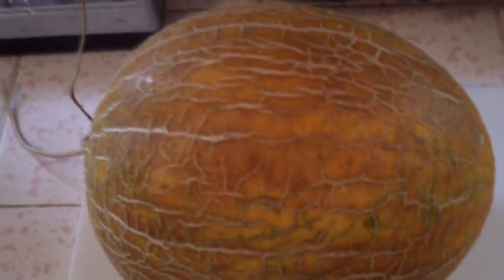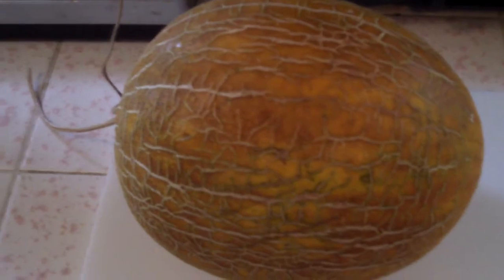YBARI KING MELON TO BE SLICED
THIS IS ONE OF THE RIPE  YBARI KING MELONS FROM MY ORGANIC GARDEN AUG. 2018. GROWN FOR MY MOTHER. THERE IS ONE LEFT THAT I WILL BE TAKING  OVER TO HER HOUSE SHORTLY.